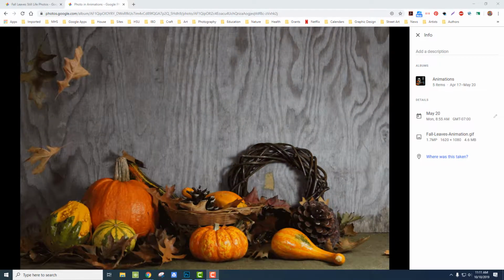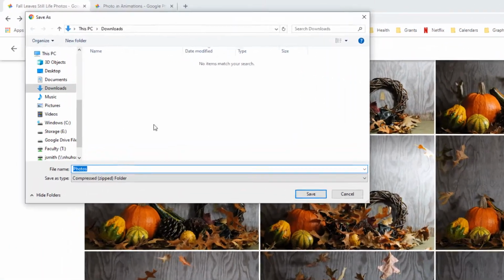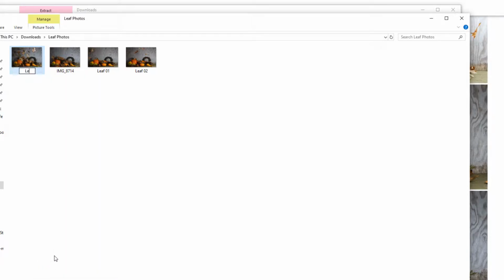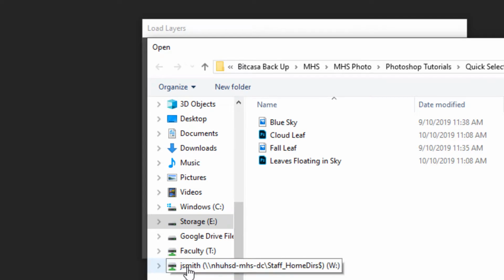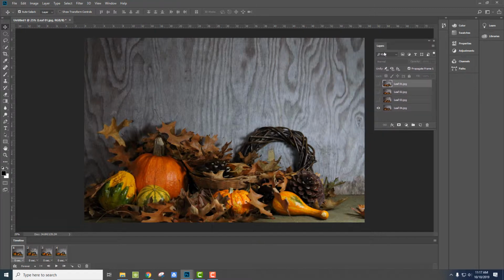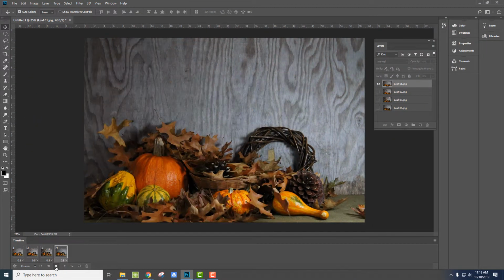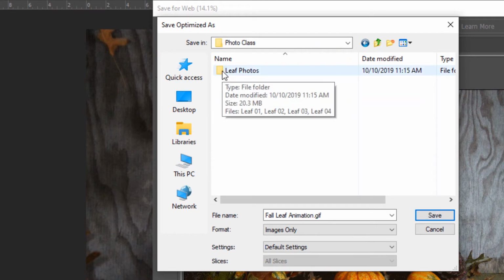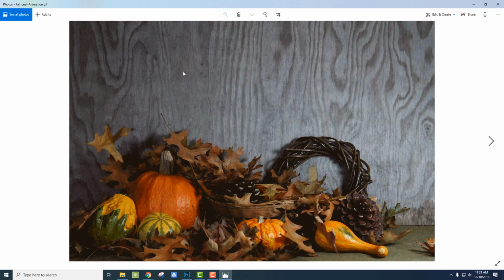Fall Leaves Animation